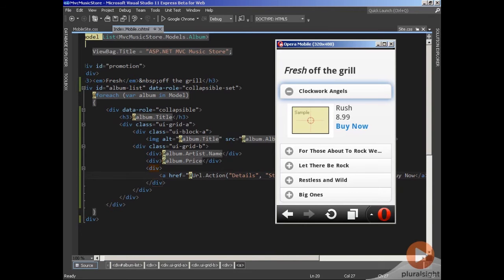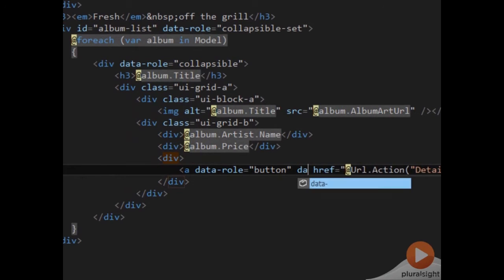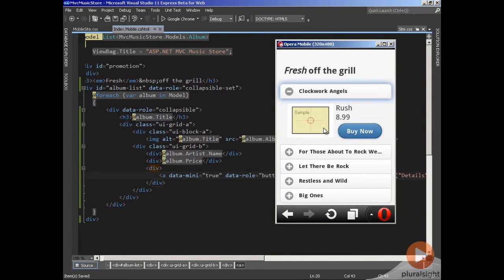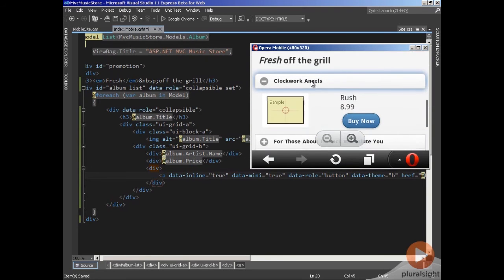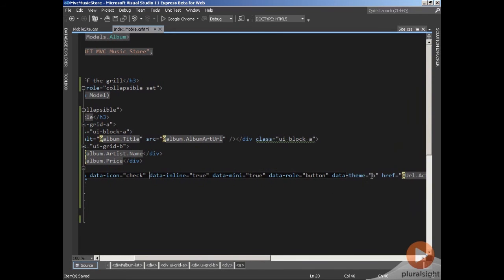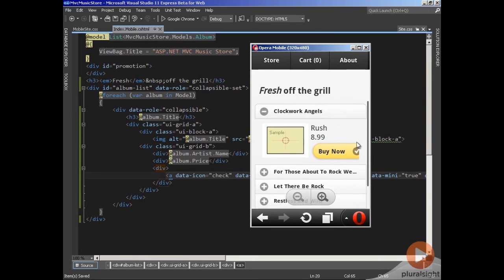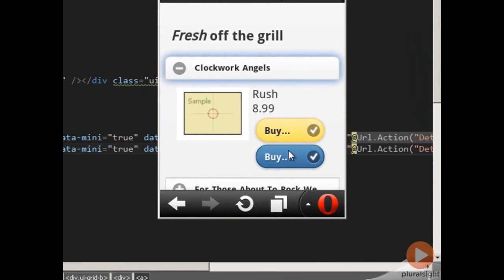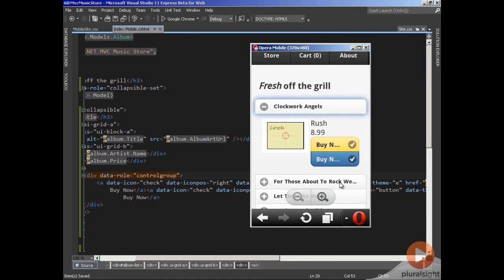UI buttons for mobile interfaces for jQuery & ASP.NET | Pluralsight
Creating Web based UIs for mobile devices isn't always an easy task but once again there is a jQuery library to come to developer's rescue.  In this video excerpt from Scott Allen's new course jQuery Mobile and ASP.NET MVC 4 you'll see how to create and configure UI buttons for mobile interfaces as well as some of the customizations available.  In the full course Scott goes on to cover topics such as pages and navigation, jQuery Mobile Widgets, and the jQuery Mobile APIs.